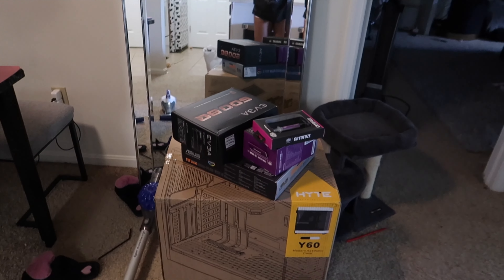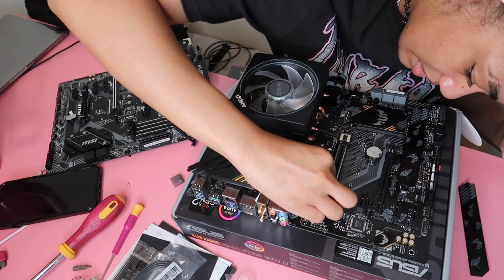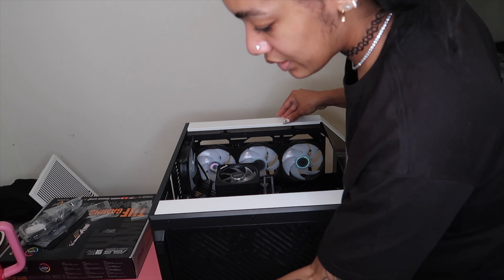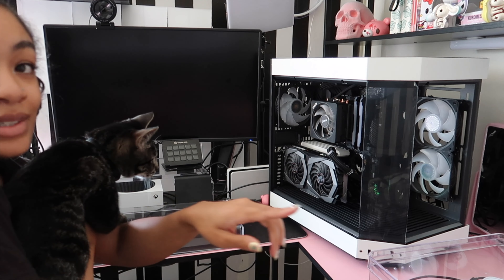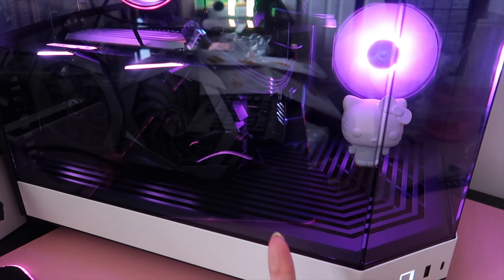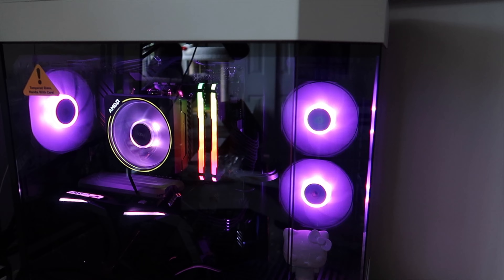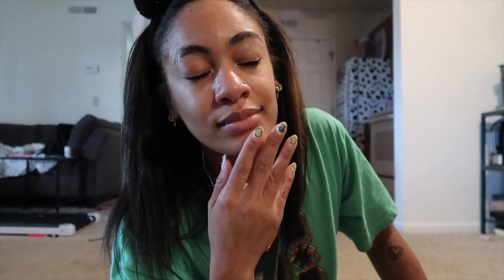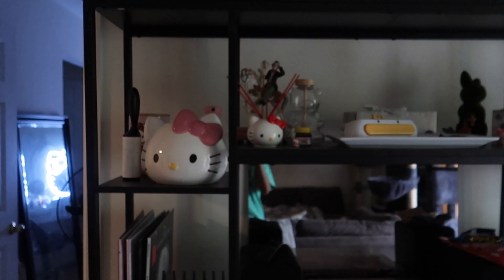Percy Casey update 🤫 & More Miniverse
Hey y’all!!

Whist list